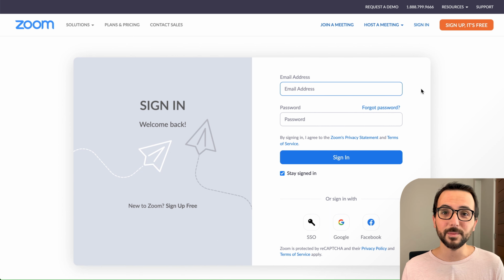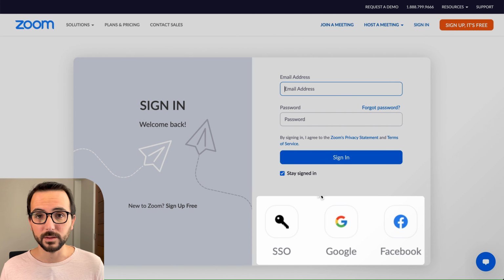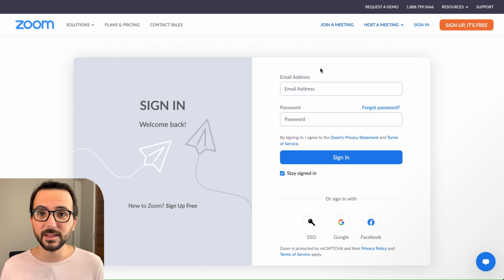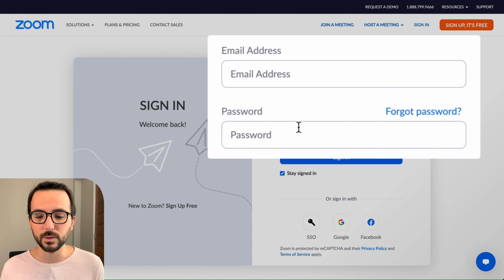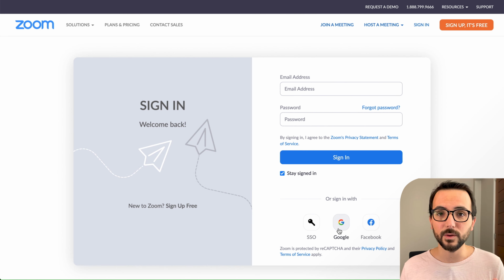Sign in to your account on the Zoom website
How to access the settings that govern your Zoom account? Via the website, of course! Here's how to get in.

Let's go!